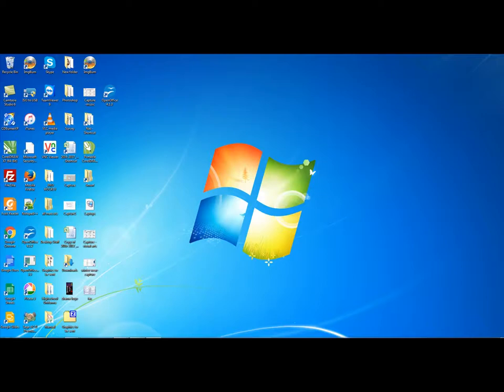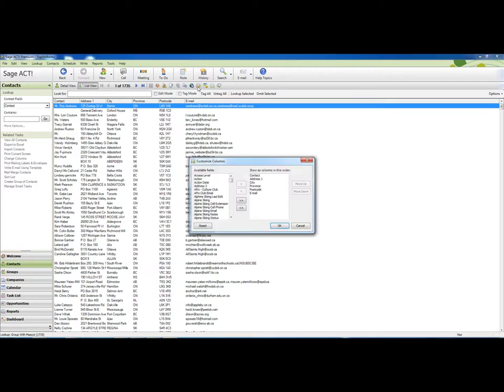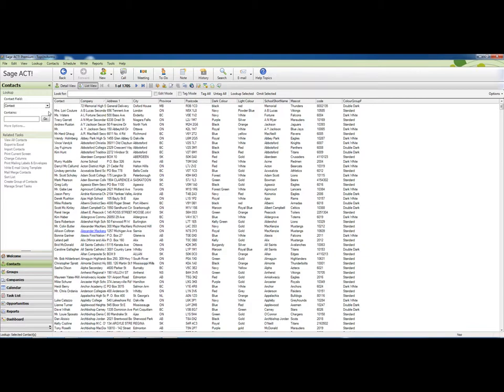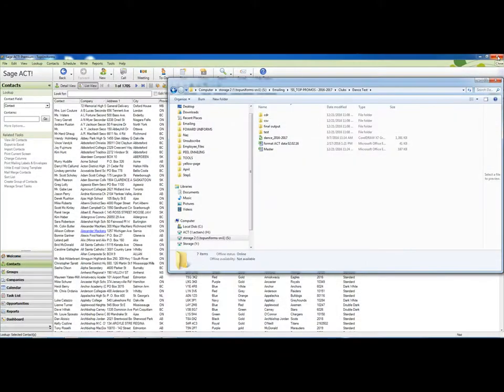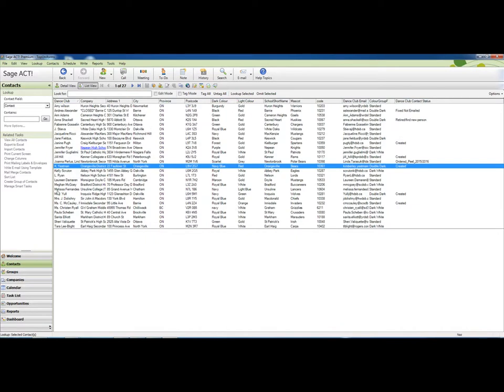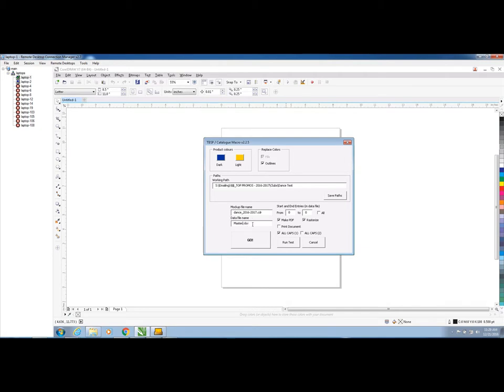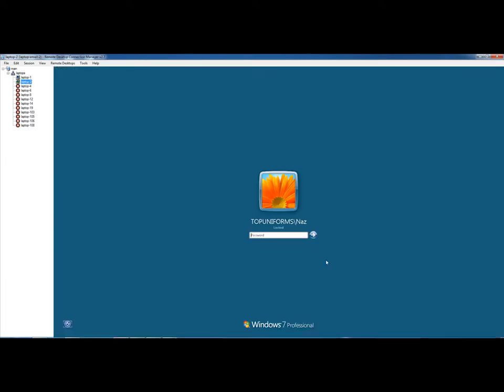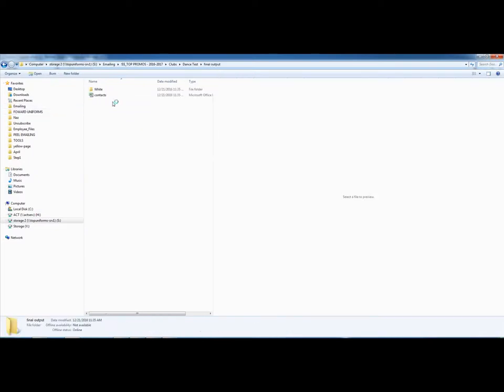Emailing May 2017